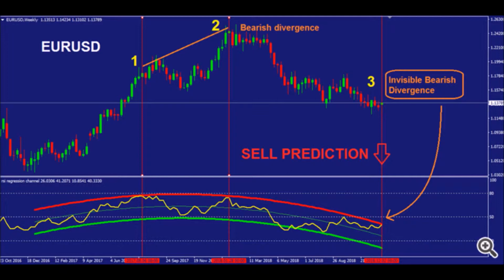RSI trading strategy mt4 - how to use rsi indicator as a trading strategy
Rsi Regression Channel

rsi trading strategy - rsi trading strategy explained (relative strength index) - forex mt4
this video discussed rsi indicator and rsi trading strategy in detail.

intraday trading strategy - rsi or relative strength index | hindi.

how to use rsi indicator as a trading strategy.
if you want to learn technical trading strategies with rsi indicator then do visit-..
  particularly beginners) while using rsi for day trading  because the stock can remain in overbought or oversold condition for a longer time frame which may cause losses to your trade... the rsi trend trading strategy..
 this will be followed by a trading strategy course (intraday and swing) combining rsi and other indicators...